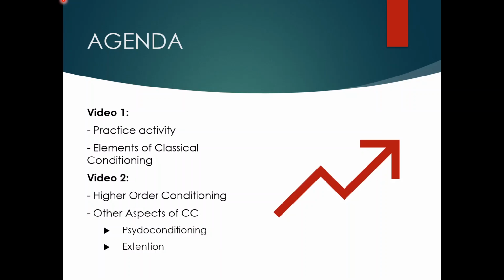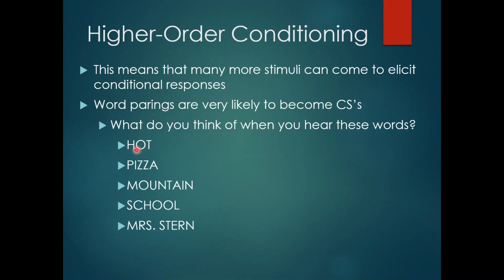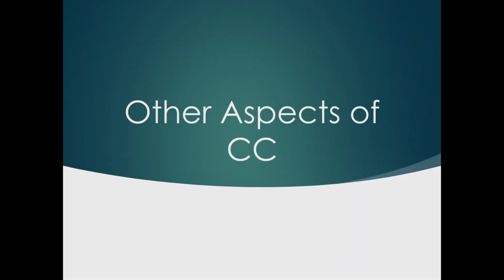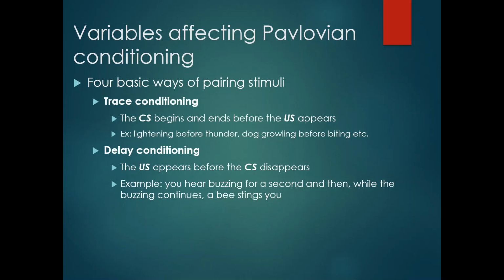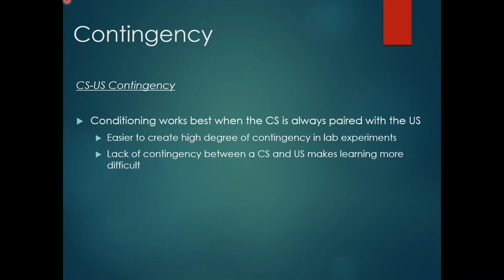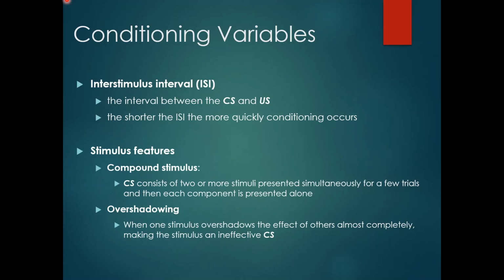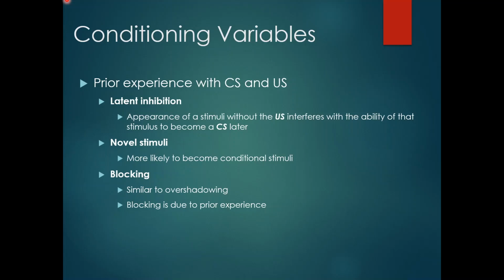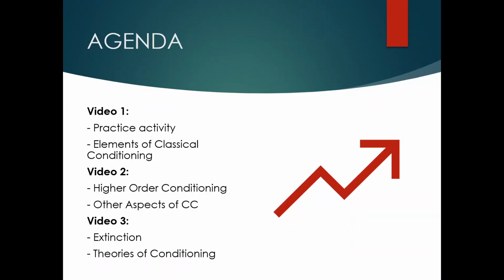Learning Chapter 3 Part 2